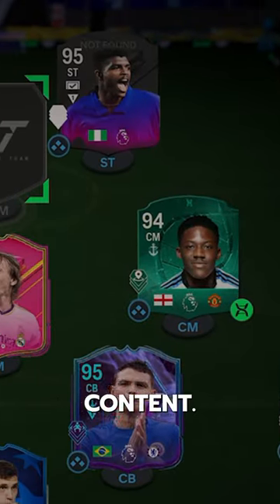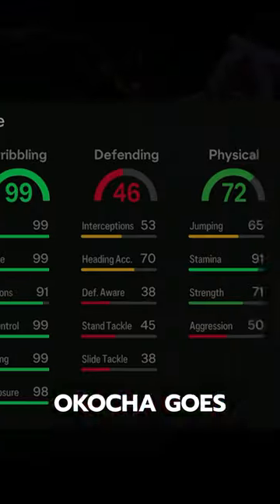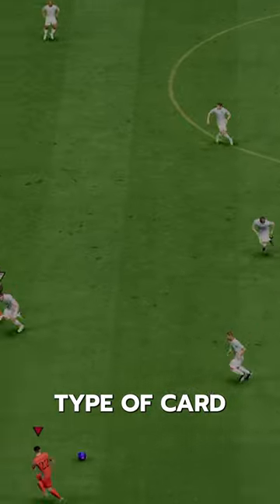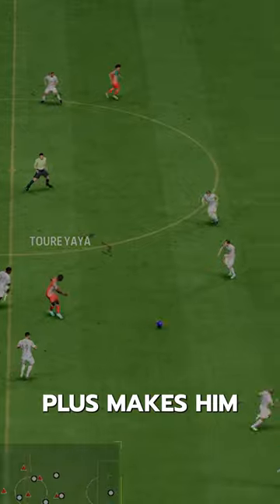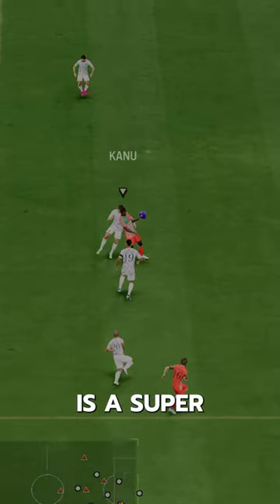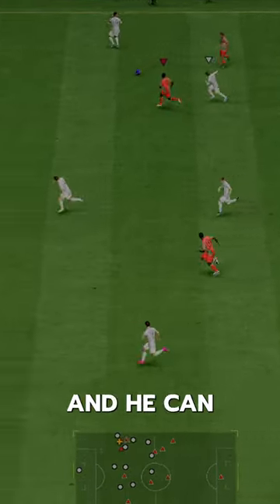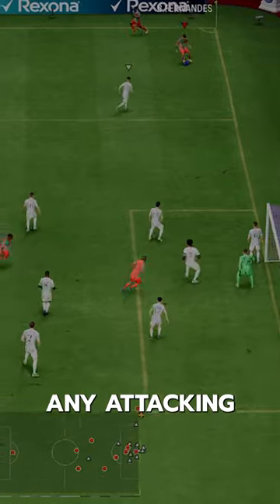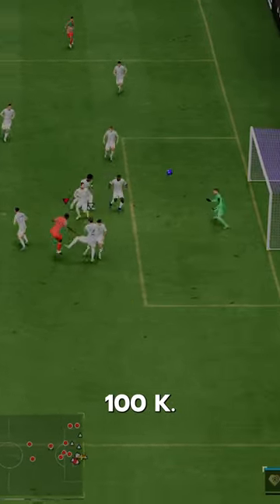Futties Okocha Player Review! / FC24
FC 24
EA FC 24 Ultimate Team
EA FC 24 TOTS    Okocha
EA FC TOTS    Okocha
Birthday TOTS    Okocha
fc24 TOTS    Okocha
fc 24 TOTS      Okocha
TOTS    Okocha fc 24
fc24 TOTS      Okocha
fc24       Okocha
EAFC24      Okocha
EAFC      Okocha
  Okocha
       Okocha  fc24
Team of the season     Okocha
Flashback   Okocha
Fantasy FC      Okocha
FUT Fantasy     Okocha
Icon    Okocha
TOTS    Okocha Evo
EOAE   Okocha
End of an era  Okocha
Showdown  Okocha
Euros PTG   Okocha
Euros   Okocha
Greats of the game  Okocha
FC Pro Champion Icon  Okocha
Copa America  Okocha
Euros Evo  Okocha
Futties Okocha